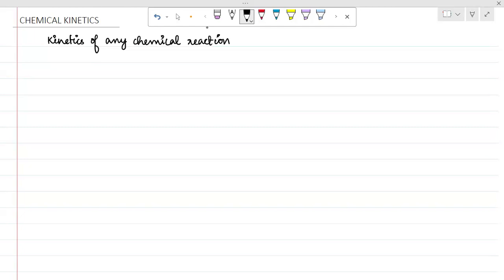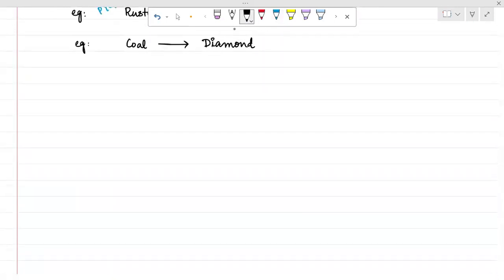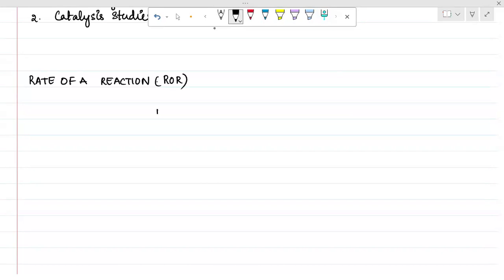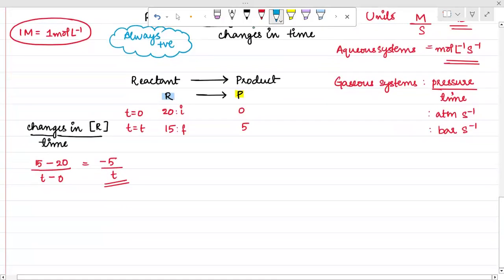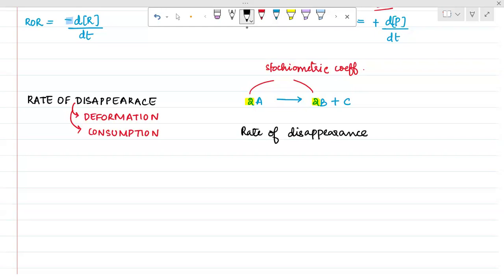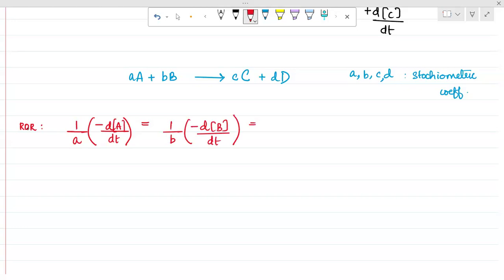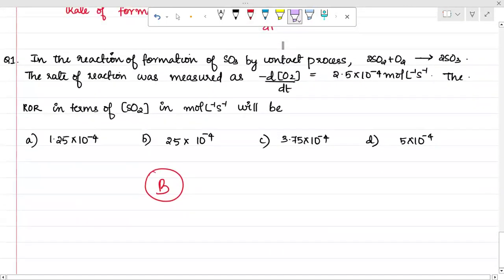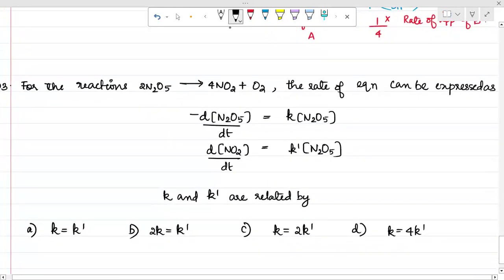CK 01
This comprehensive guide dives into the fundamentals of Chemical Kinetics, focusing on the Rate of Reaction, Rate of Disappearance, and Rate of Appearance.

In this video, we break down complex concepts into simple, understandable segments, followed by a rigorous practice session featuring handpicked sample problems from prestigious exams like JEE, JAM, CSIR-NET, GATE, BARC, and TIFR. Whether you are a college graduate or an aspiring researcher, this lecture is designed to strengthen your conceptual foundation and problem-solving speed.

📖 What You Will Learn:
Introduction to Kinetics: Why do some reactions happen in milliseconds while others take years?

Defining Rate of Reaction: Understanding change in concentration over time.

Stoichiometry & Rates: How to relate the rate of disappearance of reactants to the rate of appearance of products.

Mathematical Expressions: Mastery of the differential rate equations.

📝 Competitive Exam Focus:
We solve previous year questions (PYQs) to help you understand the specific patterns and difficulty levels of: Engineering & Medical: JEE Main/Advanced, Post-Graduate Entrance: IIT JAM, TIFR, Research & Ph.D. Level: CSIR-NET, GATE, BARC